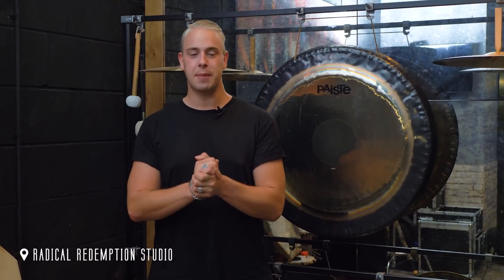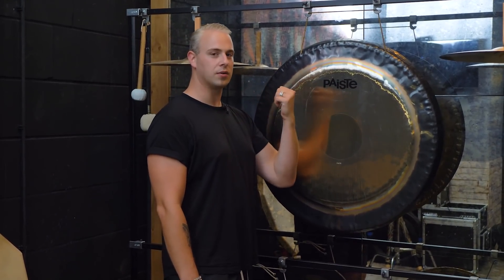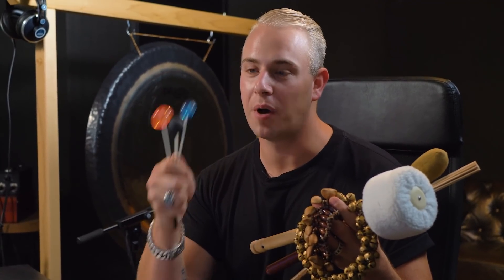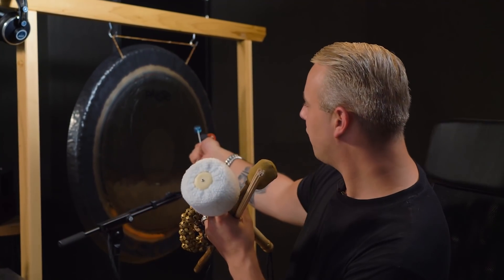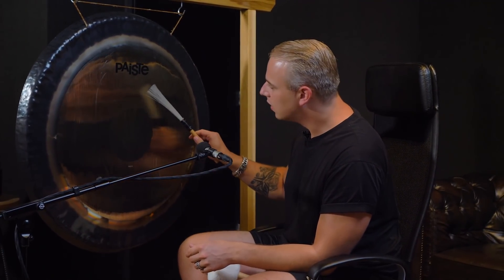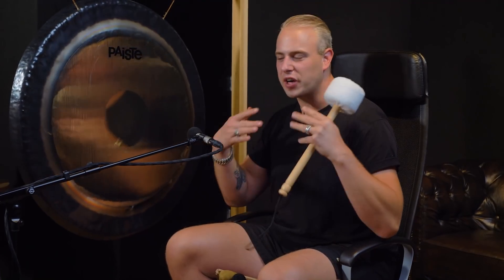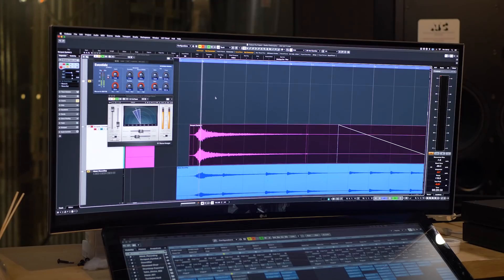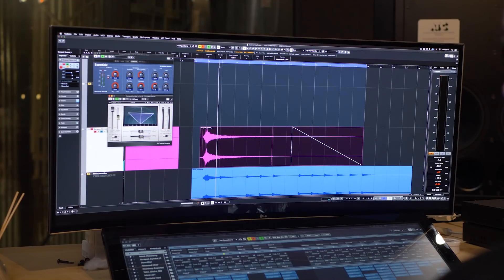Metal Sounds in Man of the Hour | Behind The Track | S1.E2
Behind The Track S1.E2 - Metal Sounds in Man of the Hour
♫ Man of the Hour is out now:

Welcome to my new video series called 'Behind the Track'. In this video series I will provide a closer look to signature parts of my new tunes!